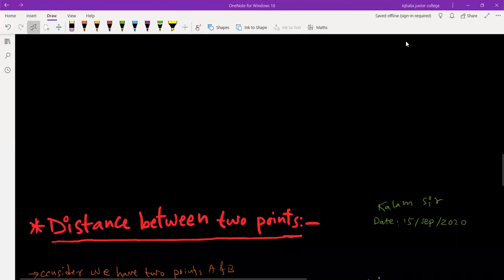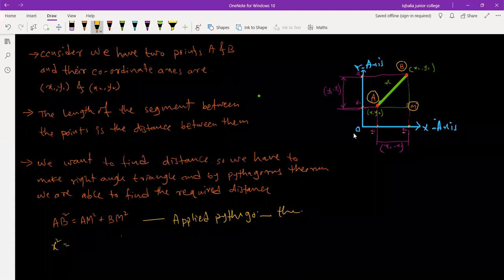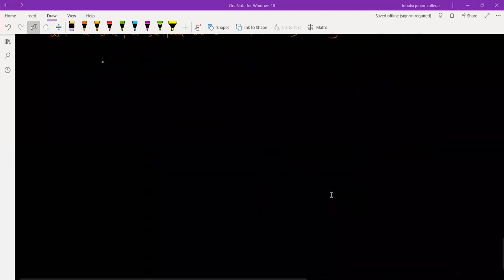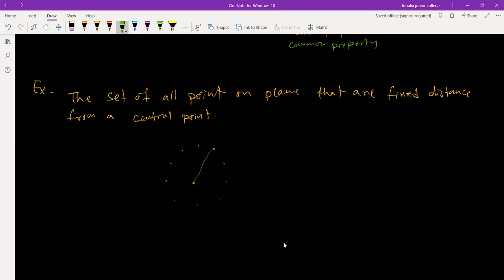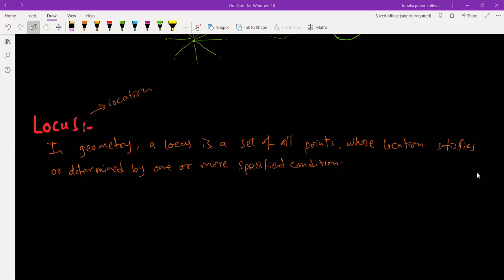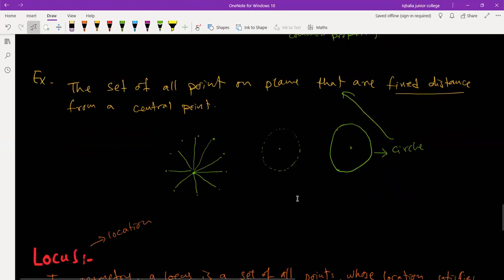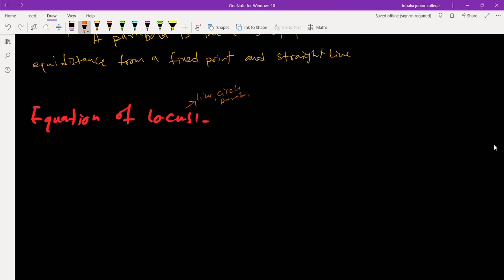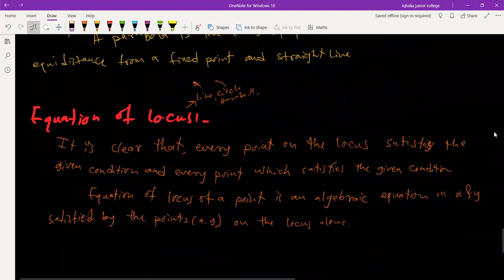locus2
Set of all points that.
Locus
equation of locus

maths place